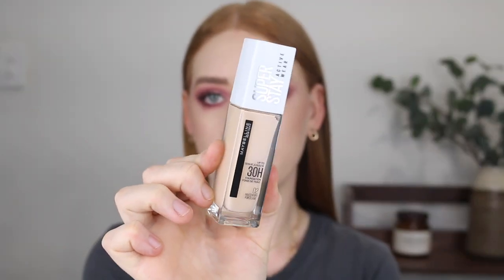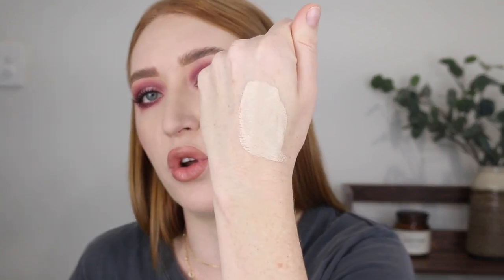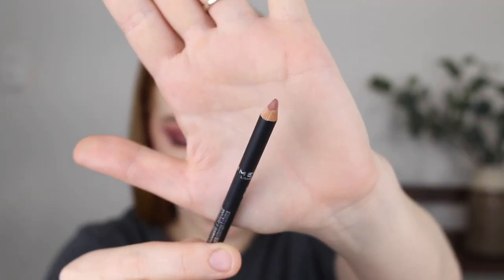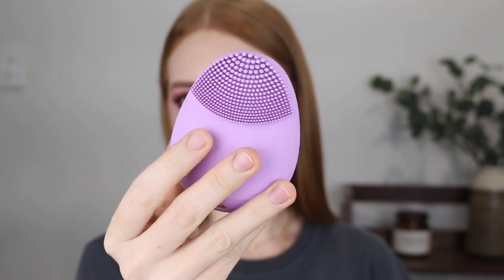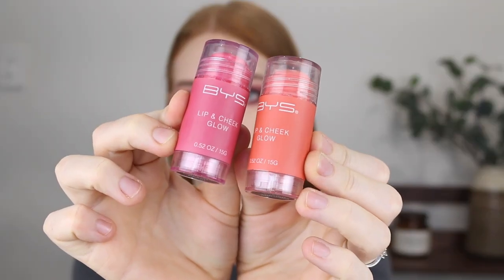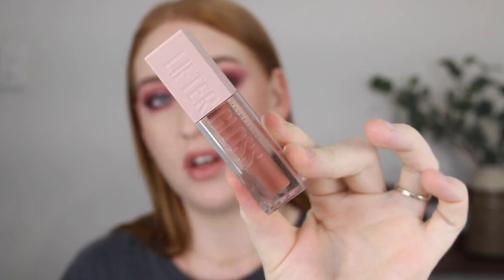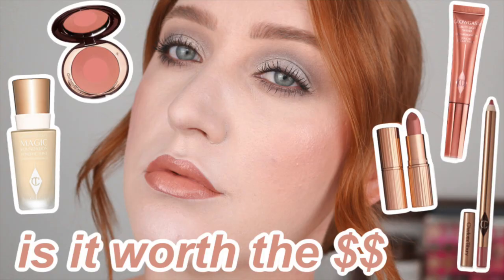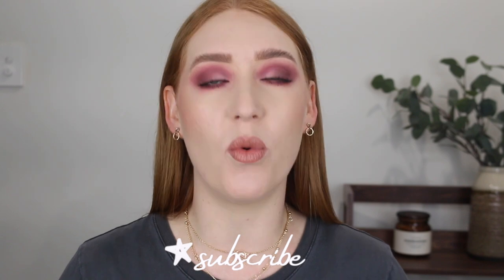Speed Reviews 💨 What's worth your money...not much tbh | BYS, PEPPY CO, MAYBELLINE, C.TILBURY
OMGGGGG HOW MANY TIMES DO I SAY UNFORTUNATELY!!! 🤦🏼‍♀️ A series of bloody unfortunate bad products haha. I hope you enjoy watching and I can't wait to hear your thoughts on these items 💕

Maybelline Superstay Active Wear Foundation in 02 Naked Ivory
DB Cosmetics Skin Renew Foundation in Porcelain Ivory
DB Cosmetics Skin Renew Concealer in Porcelain
Rimmel Lasting Finish Lip Liners
90’s Nude
Pink Candy
Tiramisu
Cappuccino
Peppy Co *products were gifted to me to test and review in a youtube video.
LED Light Therapy Mask
Silicone Cleansing Egg
Day and Night Gentle Cleanser
All In One Sleeping MaskBYS Lip  & Cheek Glow Sticks Peach & Natural
Maybelline Lifter Glosses in Moon & Stone
DB Cosmetics Shimmering Body Oil
Charlotte Tilbury Magic Foundation in
Charlotte Tilbury Cheek to Chic Blush in Love Glow